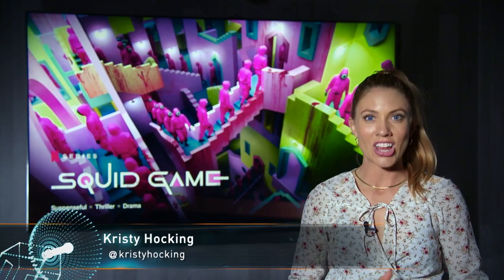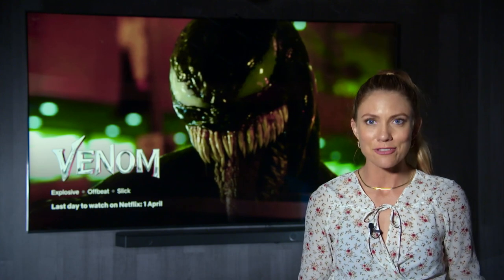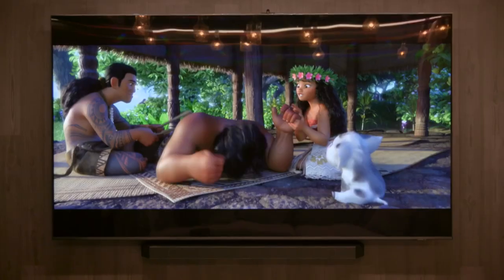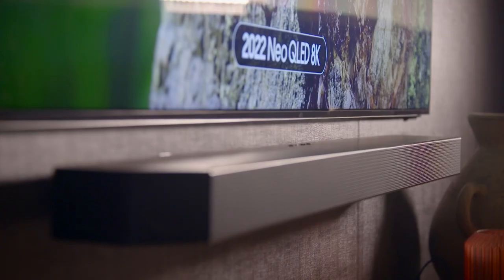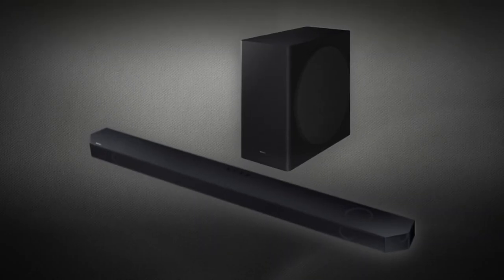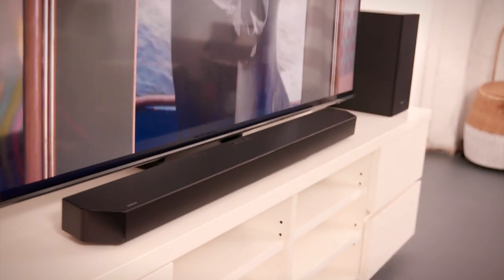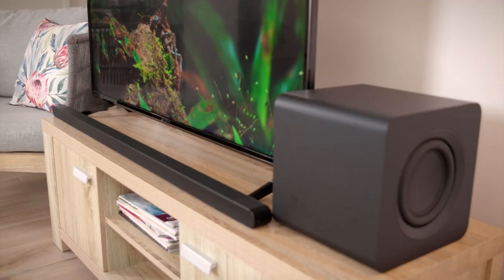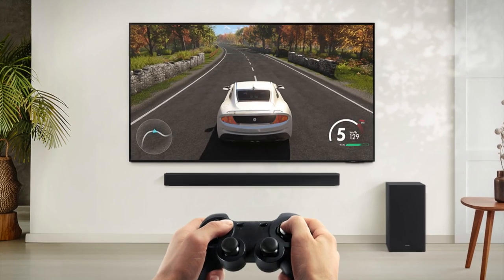Samsung 2022 Soundbars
The Samsung 2022 Soundbars have some great new features at the top end while keeping the excellent value on the entry-level. Samsung’s focus in 2022 is the synergy of television and sound. When brought together these elements can deliver the perfect viewing experience no matter your favourite content.

Flagship 11.1.4
Samsung’s flagship model Q990B is an 11.1.4 channel unit with True Atmos compatibility. With wireless multidirectional rear speakers; an upgraded wireless subwoofer for increased bass response; and a brand new exterior finish, the Q990B makes for an excellent addition to any home theatre setup.

Like its big brother, the Q930B includes wireless rear speakers; a wireless subwoofer; and True Atmos surround, but cuts down on unnecessary features to save you money. Most features from last year’s flagship have made their way to this model – it’s an excellent value model.

The Q800B has received new side-firing speakers that add a surround sound effect without the need to for rear speakers. With 5.1.2 channels, this model offers excellent surround compatibility for the majority of content on your favourite streaming services.

Samsung’s Acoustic Beam technology is available on the Q600B, allowing for immersive sound to move above the screen. This 3.1.2 soundbar offers True Atmos surround in an affordable package.

Samsung’s S800B is a slimline unit that’s perfect for fitting under today’s slim-bezel TVs. Whether it’s a wall-mounted model or low-slung to the TV unit, the S800B is an excellent companion to enhance your listening experience.

The B450 is Samsung’s entry-level soundbar, with 2.1 channels and 410 watts of power. This unit delivers plenty of volume for any room, and the wireless subwoofer provides flexible placement options.